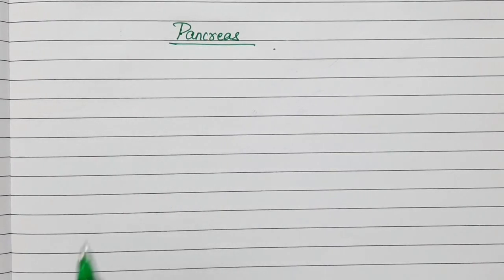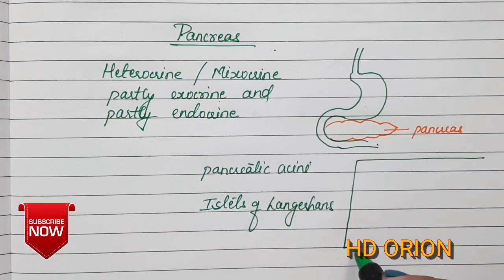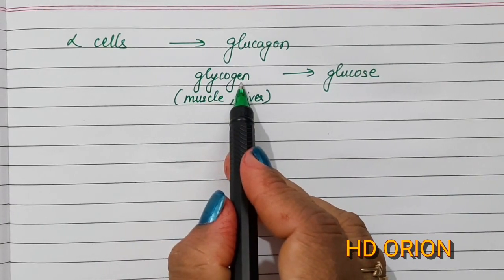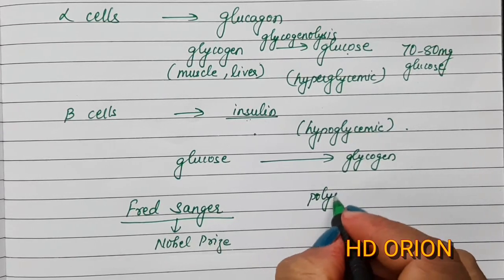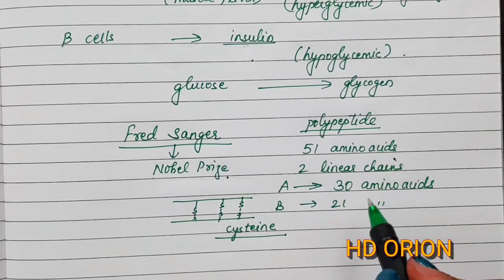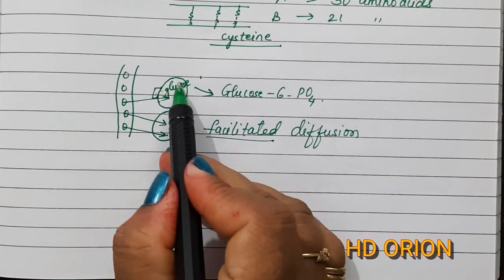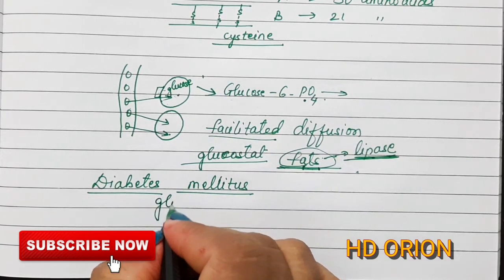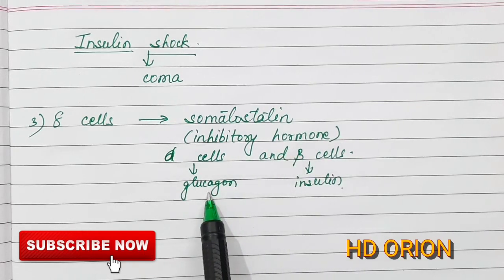ENDOCRINE GLANDS PART III: Pancreas, Class 11 & 10, Biology 2020-21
ENDOCRINE glands